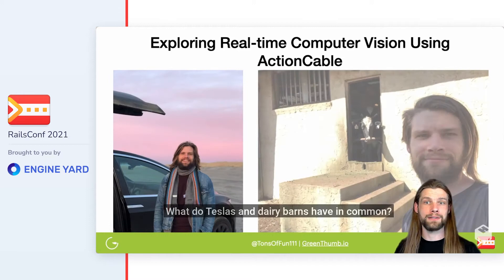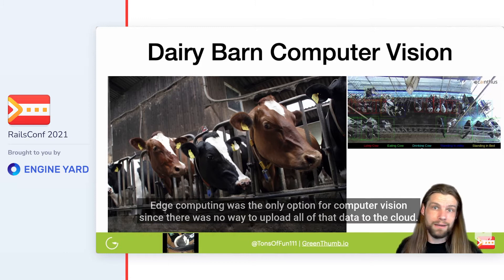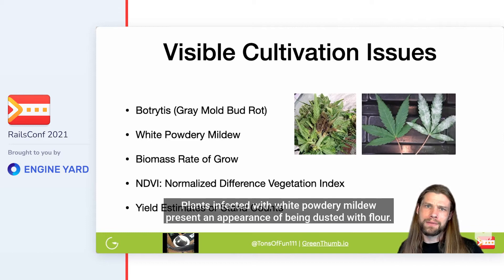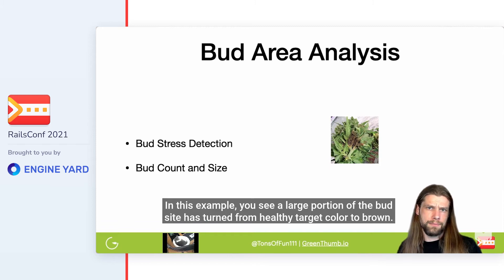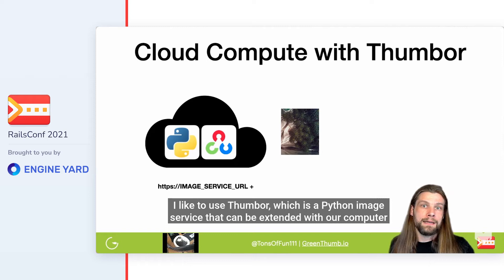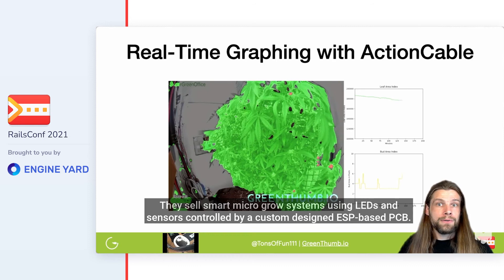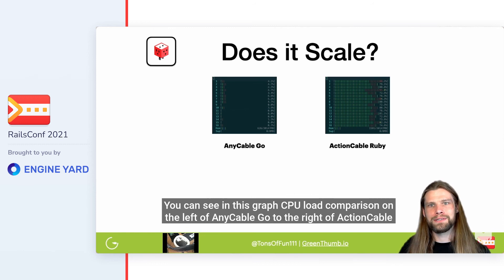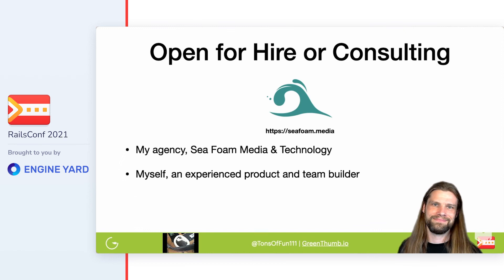Exploring Real-time Computer Vision Using ActionCable - Justin Bowen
Learn about combining Rails and Python for Computer Vision. We'll be analyzing images of cannabis plants in real-time and deriving insights from changes in leaf area & bud site areas. We'll explore when to use traditional statistical analysis versus ML approaches, as well as other ways CV has been deployed. We’ll cover integrating OpenCV with ActionCable & Sidekiq for broadcasting camera analysis to Rails and creating time-lapse style renderings with graphs. You will gain an understanding of what tools to use and where to start if you’re interested in using ML or CV with your Rails project!